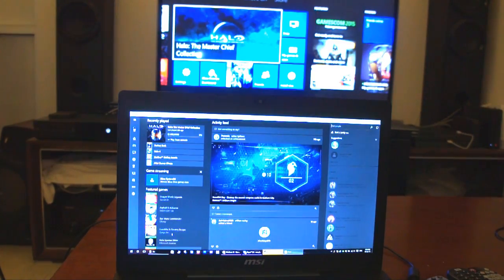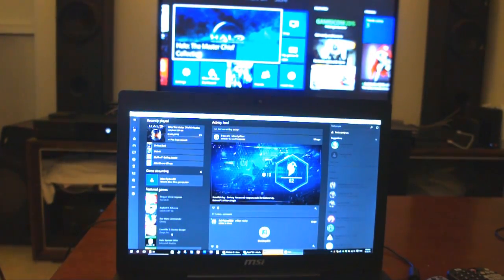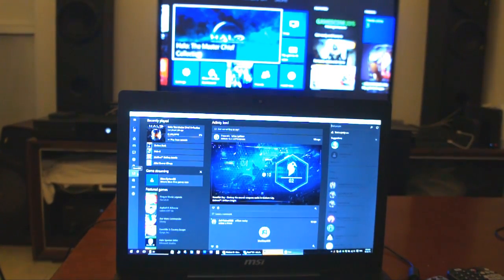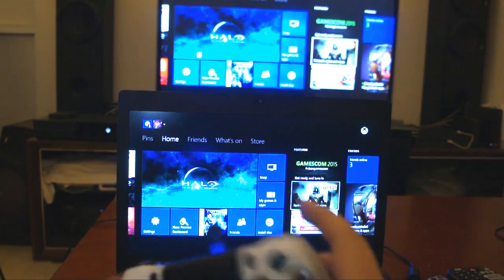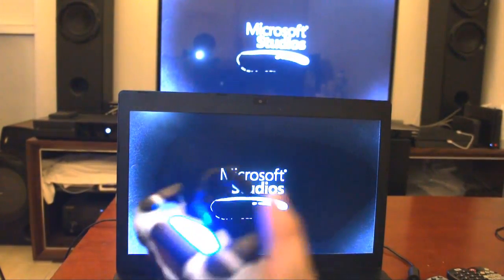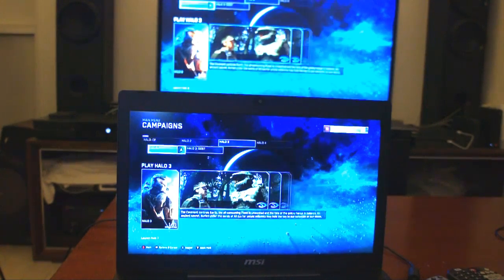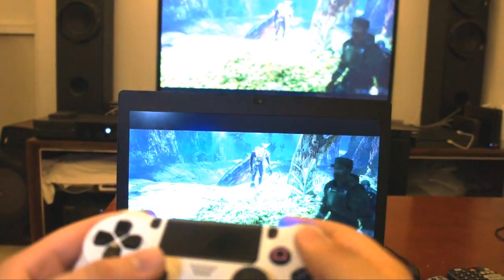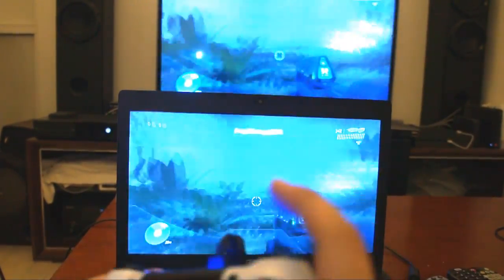How to Use a DualShock 4 to Control an Xbox One (Using Windows 10)